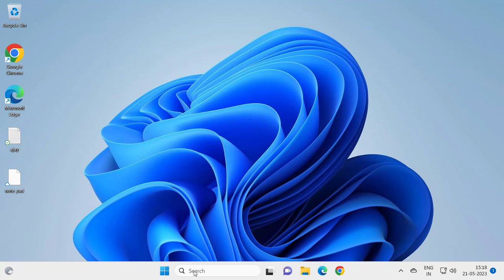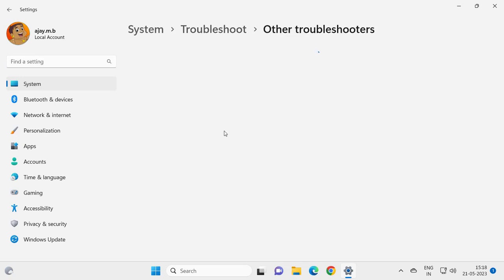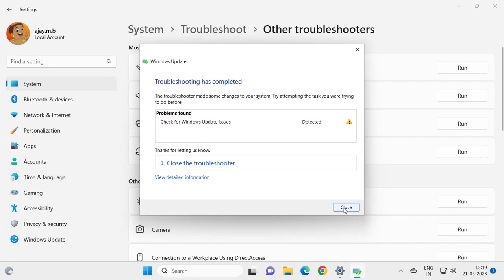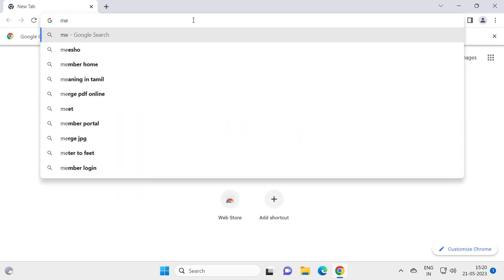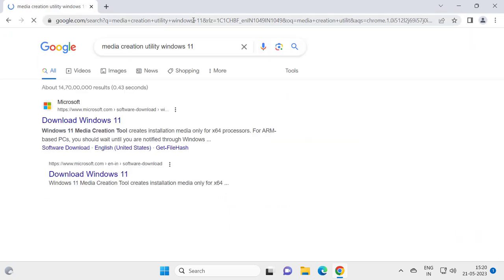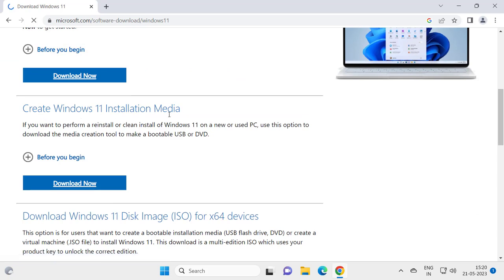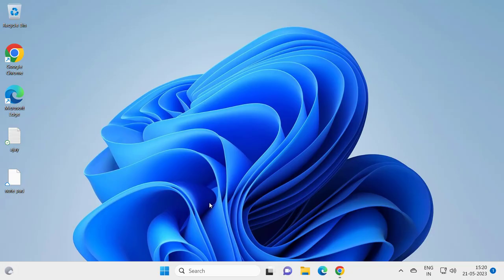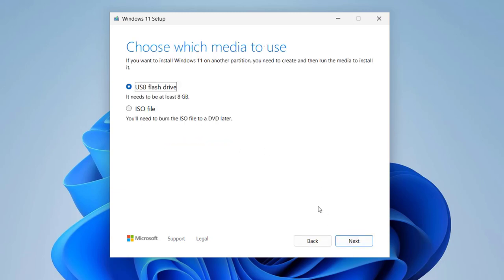How to Fix Error 0x800f0830 –0x20003 | We Couldn’t Install Windows 11 SAFE_OS During INSTALL_UPDATES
How to Fix Error 0x800f0830 –0x20003: Resolving 'We Couldn't Install Windows 11 SAFE_OS During INSTALL_UPDATES'

Issues addressed in this tutorial:
safe_os install_updates
0x800f0830 0x20003 safe_os install_updates
0x800f0955 0x20003 safe_os install updates
safe_os install_updates windows 11
safe_os phase install_updates
windows 10 safe_os install updates
safe_os install_updates error
safe_os phase with an error during install_updates